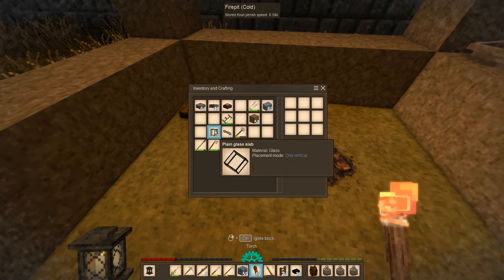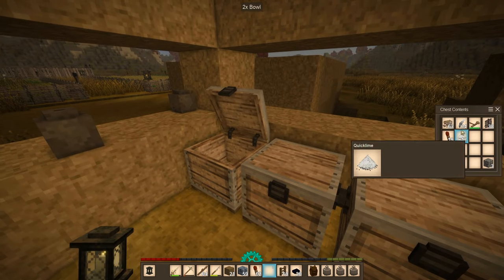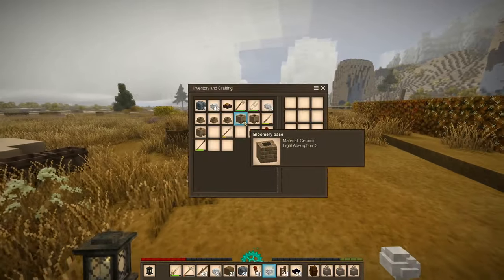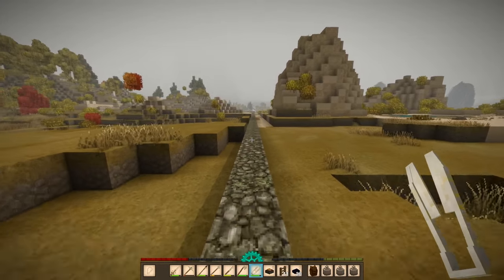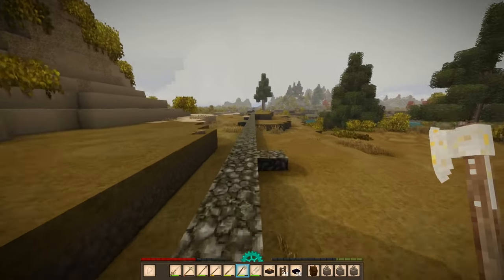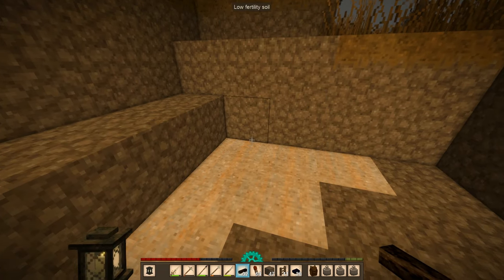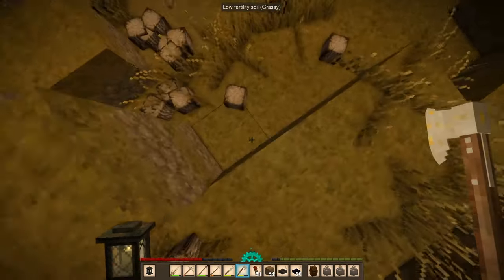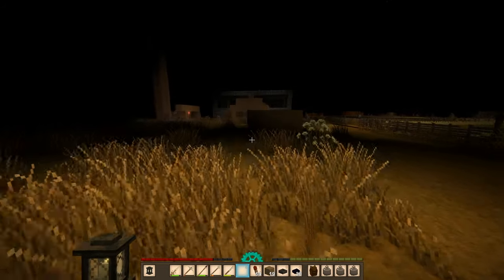A Bigger Charcoal Pit - Let's Play Vintage Story 1.15 Part 79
In part 79 of this let's play of Vintage Story 1.15 played on Wilderness Survival, I upgrade to a bigger Charcoal Pit. Since I now have Meteoric Iron tools, filling a bigger Charcoal Pit is much more viable, and I can take advantage of the efficiency it brings.

Vintage Story is an uncompromising wilderness survival sandbox game created by Austrian developer Anego Studios. Vintage Story is inspired by the TerraFirmaCraft mod for Minecraft. Find yourself in a ruined world reclaimed by nature and permeated by unnerving temporal disturbances. Relive the advent of human civilization, or take your own path. The gameplay presented in this video is from Vintage Story 1.15, also known as "The Homesteading Update", played on Wilderness Survival settings.